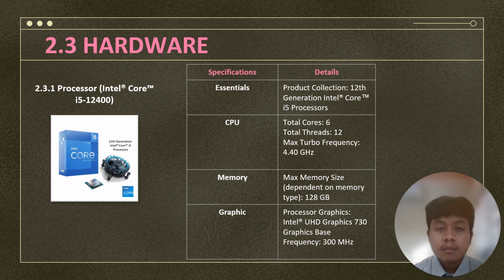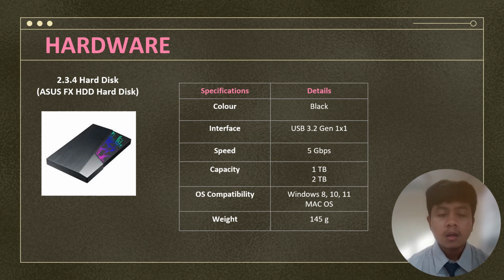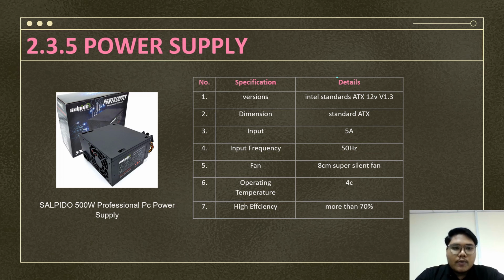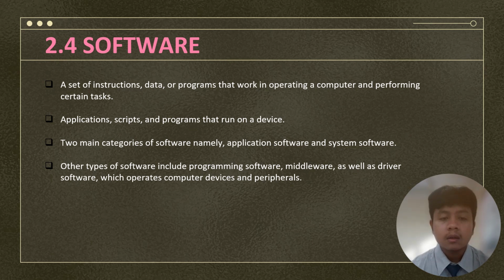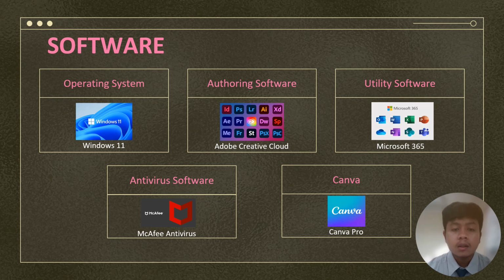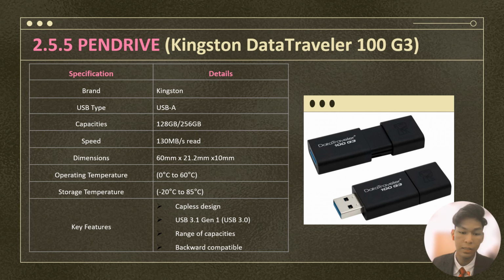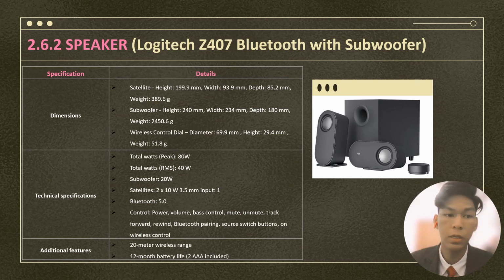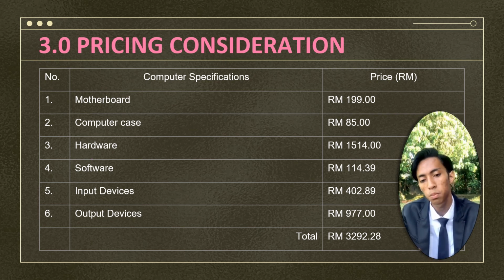IMD222 GROUP PROJECT 2: PC PROPOSAL (GROUP 2) D1IM1104A